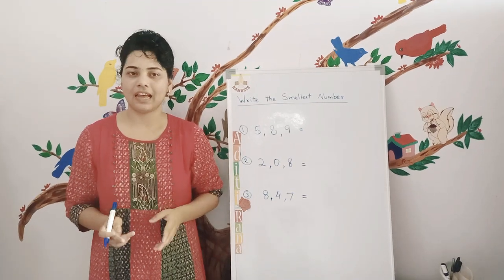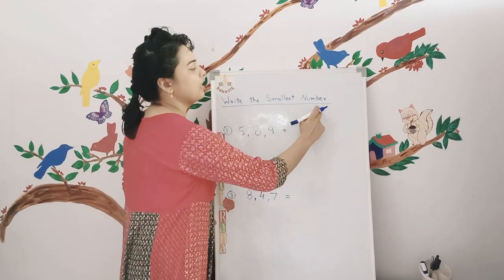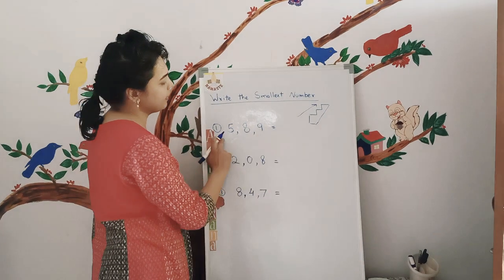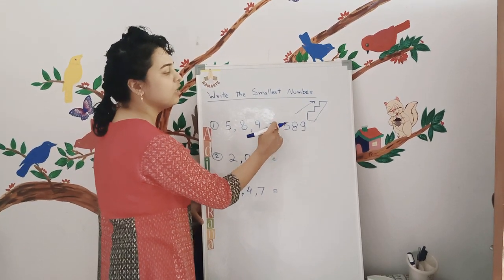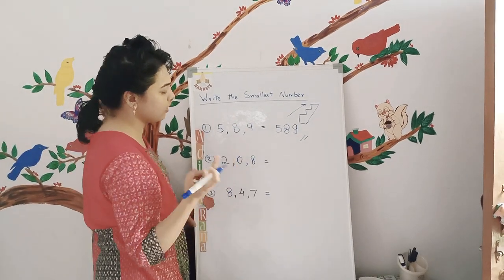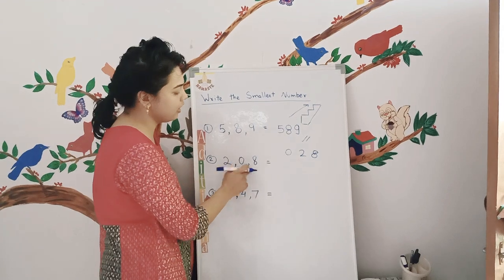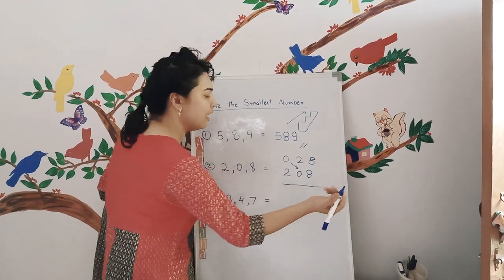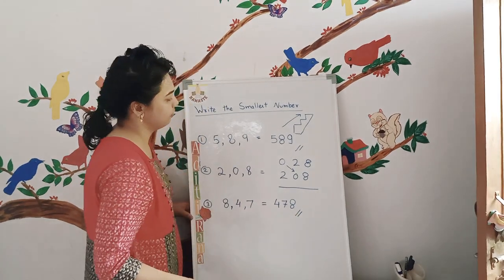Write smallest no. Using given digits | Maths Topic | Contect Made Easy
This video is about how you can write smallest no using three digits